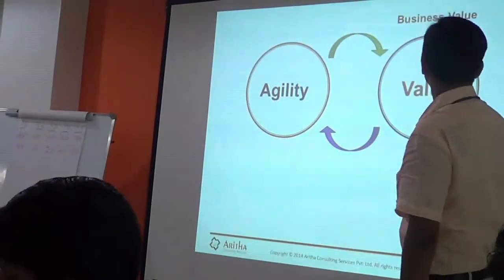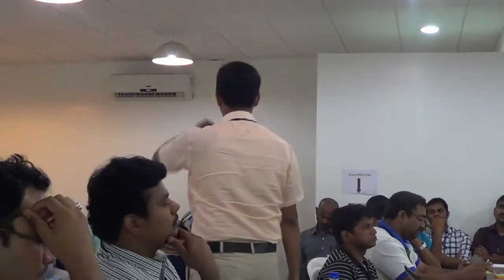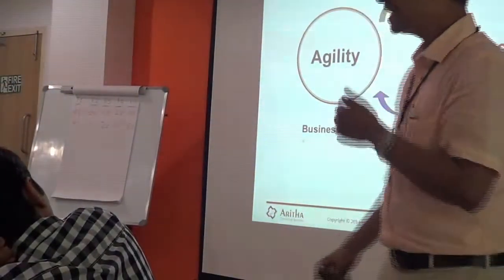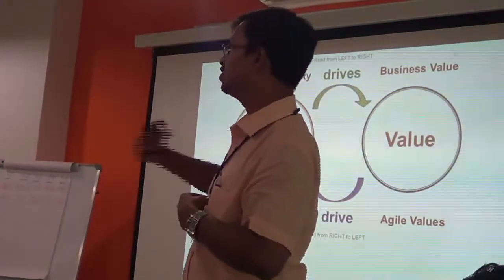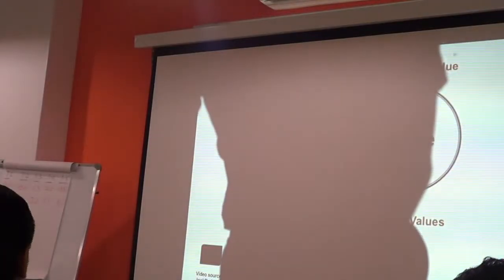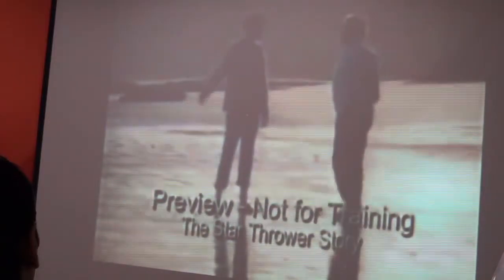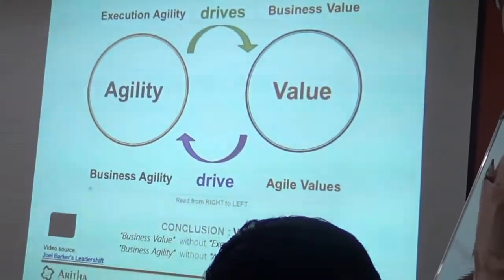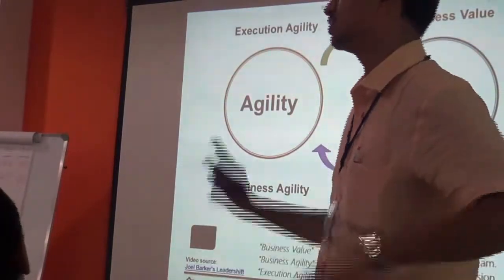Scrum_BLR 9th meet up 28-Jun-2014 - Agility drives business value Really - Jayaprakash Puttaswamy